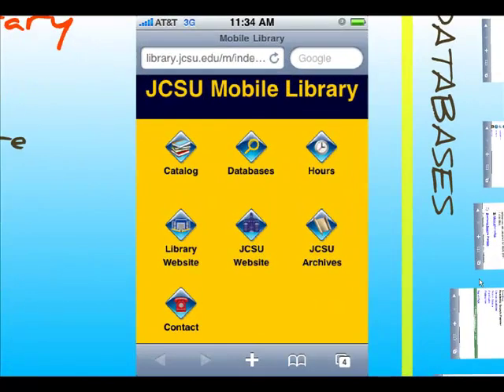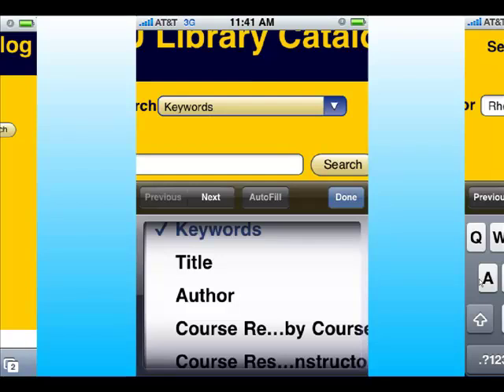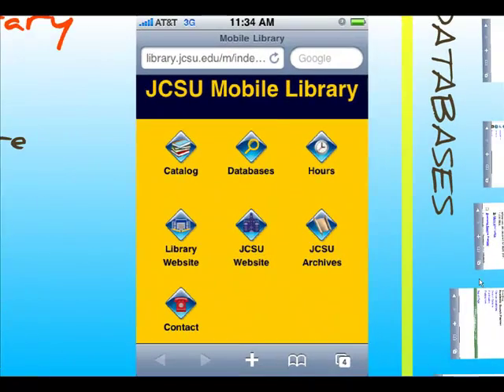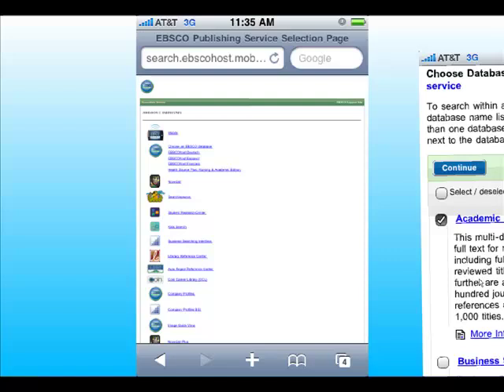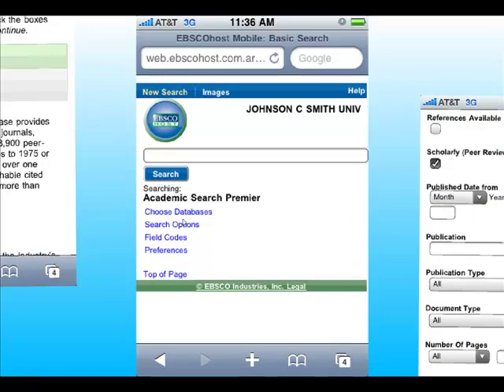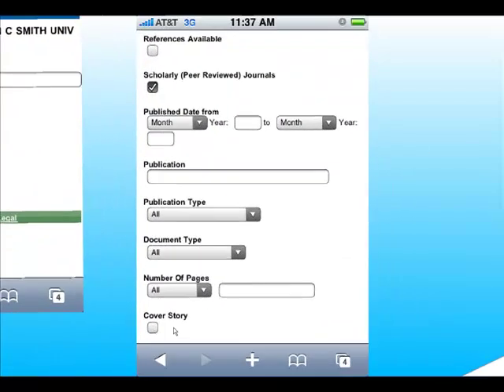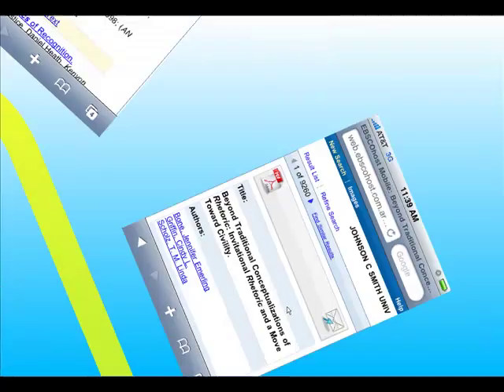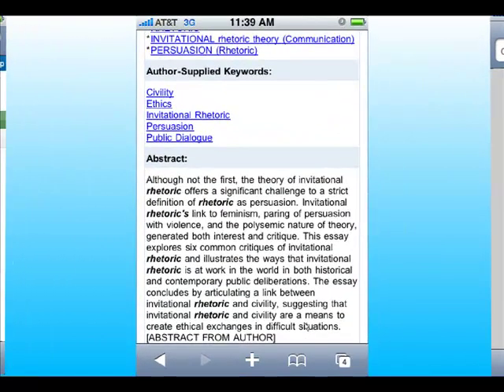JCSU Mobile Library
Check out the new JCSU Mobile Library - research from your phone!